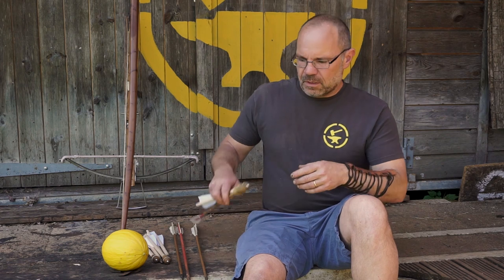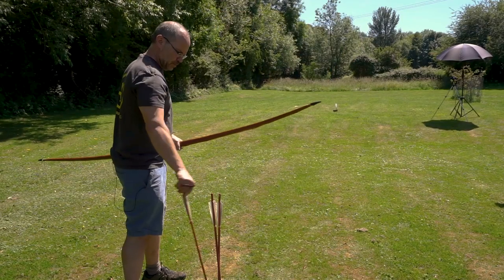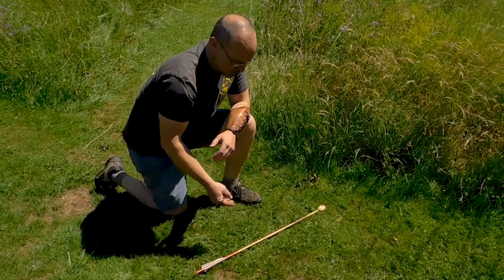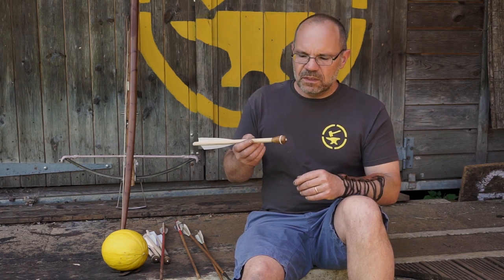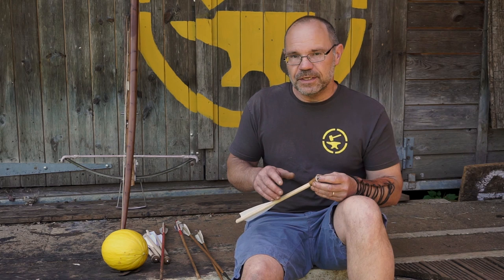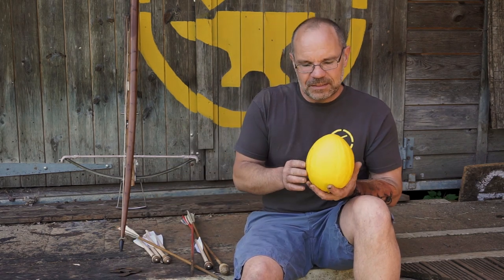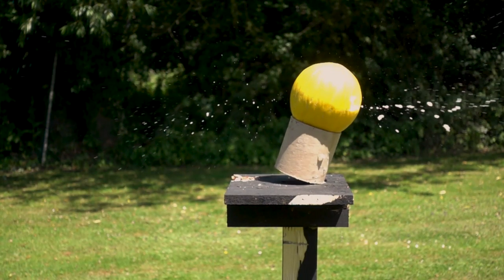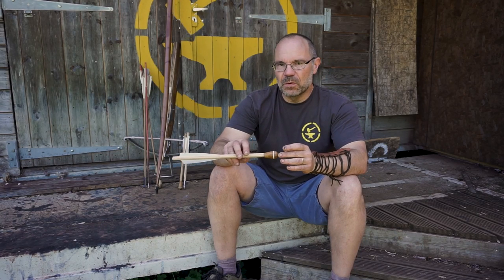Medieval Archery Blunts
Demonstrates why medieval arrows and bolts were great for shooting small game and birds with slo-mo footage of melons getting shot with the two types of bolt.

You can find the small blunts shown in this video